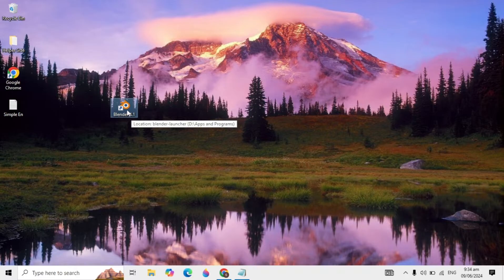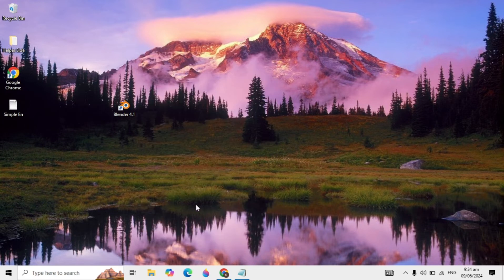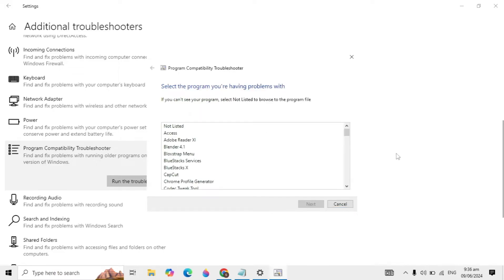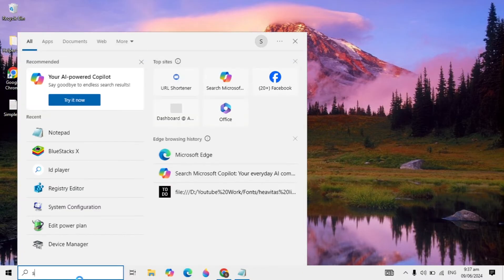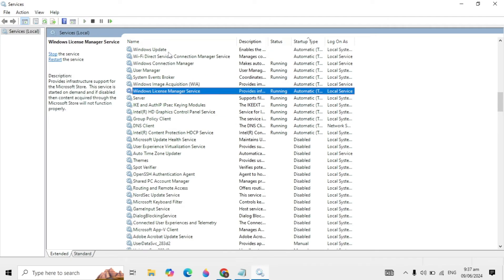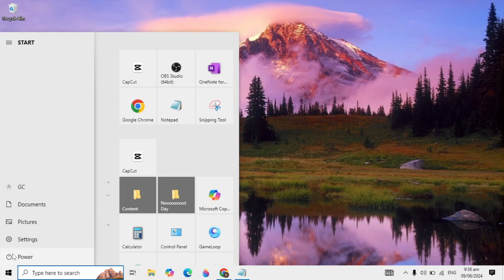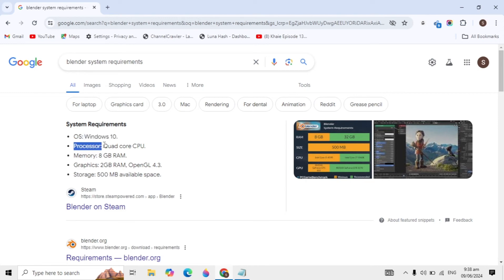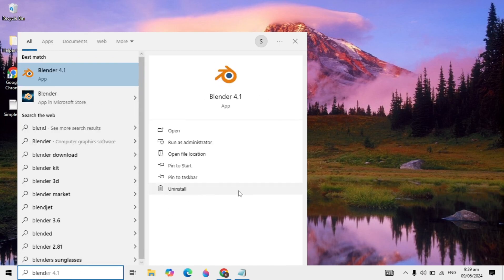How to Fix Blender Not Opening/Launching on Windows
Struggling to get your blender to open on Windows? 🤔 Say no more! In this easy-to-follow tutorial, you'll learn some quick and effective solutions to fix the vexing issue of your blender not opening on your Windows system. Whether you're a beginner or a tech guru, our step-by-step guide will walk you through troubleshooting techniques and simple fixes that will have your blender up and running in no time. Don't let a technical glitch slow you down in the kitchen! Watch the video now and say goodbye to your blender woes! 🥤✨